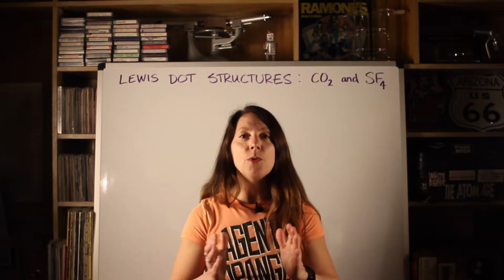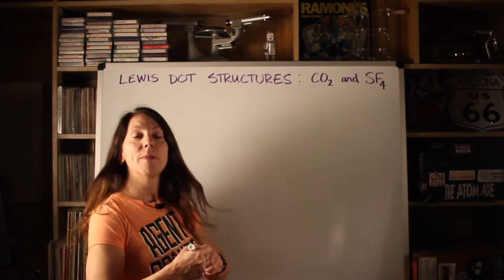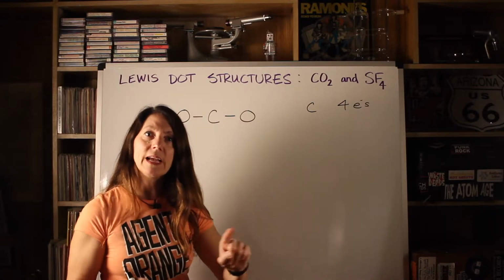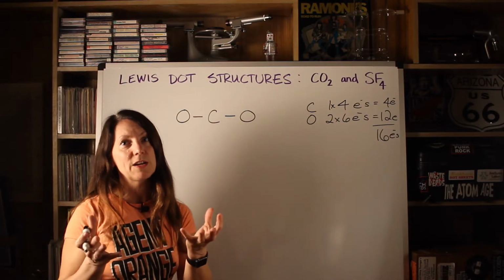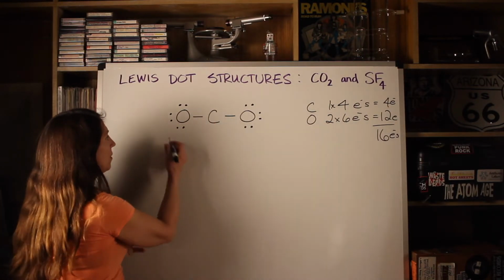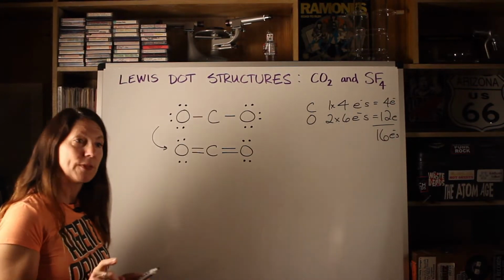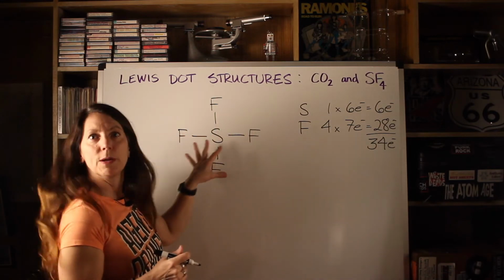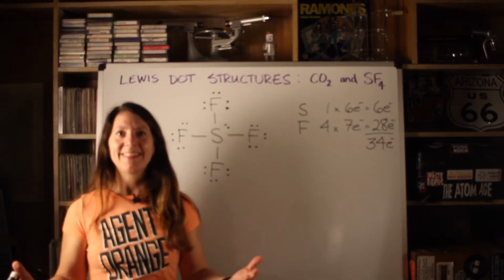Drawing Lewis Dot Structures Tutorial - bulletproof method for neutral molecules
Here is a surefire way for you to draw correct Lewis Dot Structures every time. I show two examples, CO2 and SF4, showing how to deal with the creation of multiple bonds and an expanded octet.  I share tips, tricks, and things to keep in mind as you work through these types of problems.

At the end of each tutorial I share my "Bonus Track" with you - a tidbit about my T-shirt and a great song and band to check out.

I hope this is helpful for you as you navigate the world of chemistry!

Note: I'm not getting any compensation to mention Agent Orange or any of the other bands in my Bonus Tracks - I mention them because I love them and want to share with you!